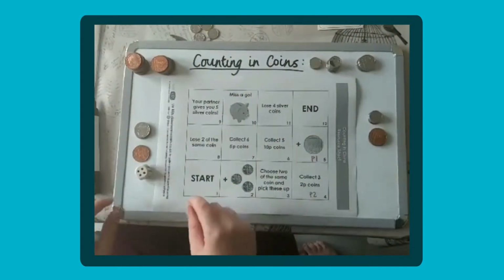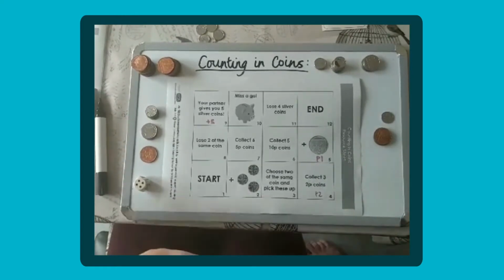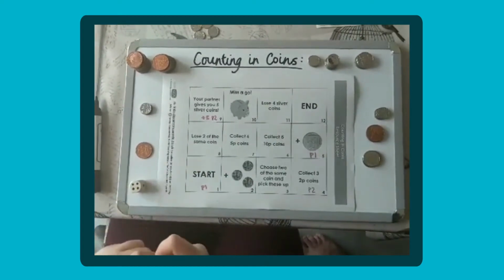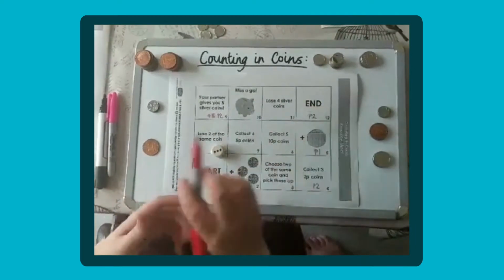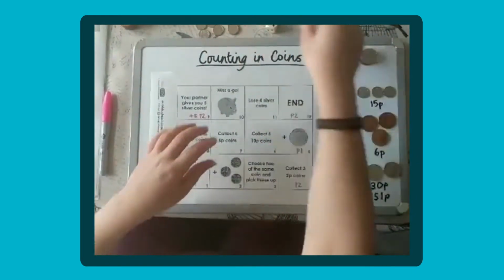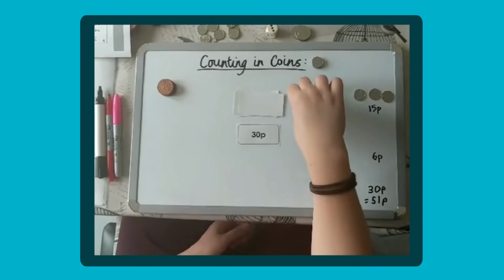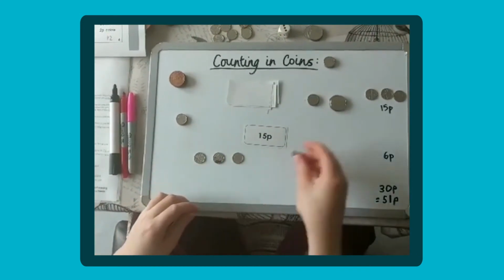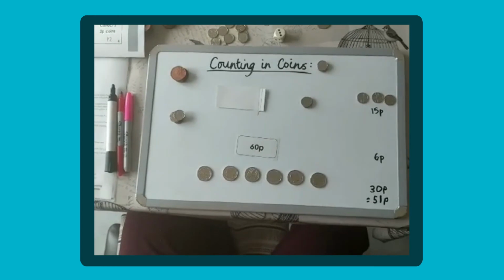Counting in Coins for Year 1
Join Vanessa as she shows you a fun and practical way to teaching counting coins for children in Year 1.